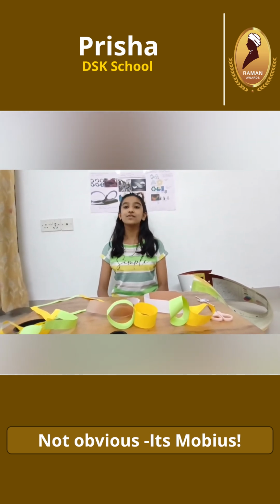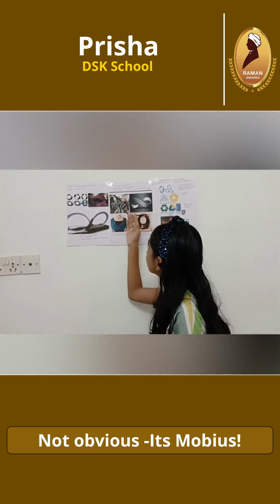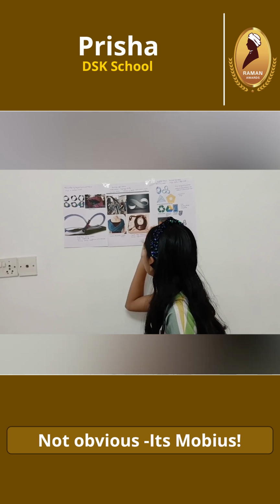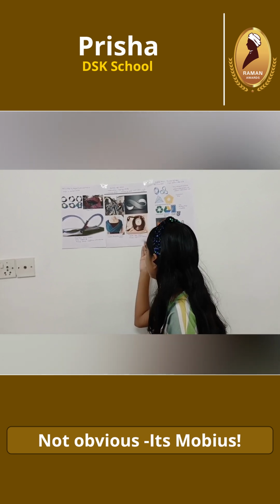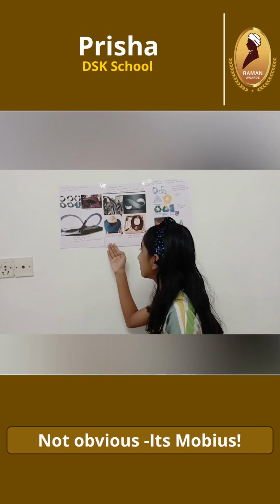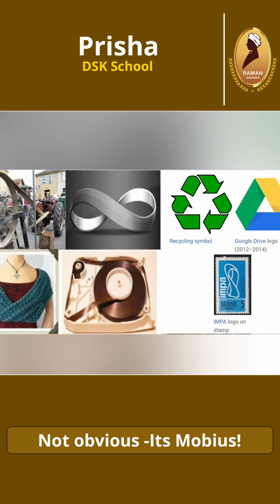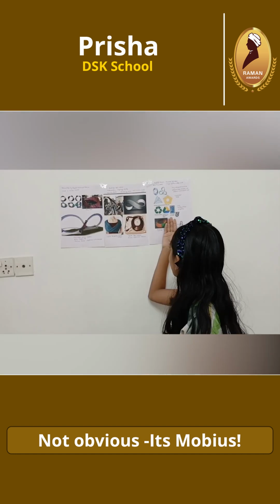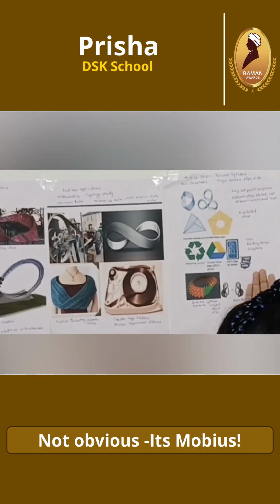Möbius Strip: RYSI 2024 Sample Submission Preview | ThinkTac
Möbius Strip: RYSI 2024 Sample Submission Preview!

🌀 What happens if you twist a paper strip before joining the ends?
👉 Prisha Date from DSK School, Pune, demonstrates how it transforms into a Möbius strip—a mind-bending shape with just one continuous surface and one edge!

Don't miss the video - prepare to be amazed! ✨